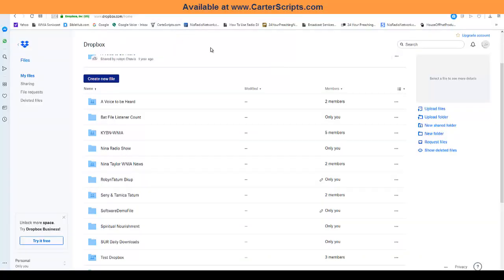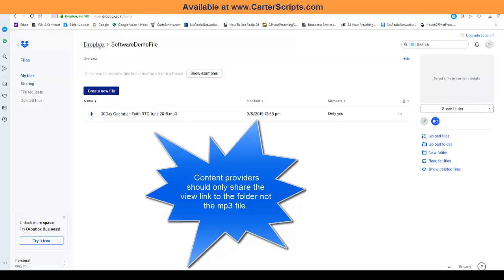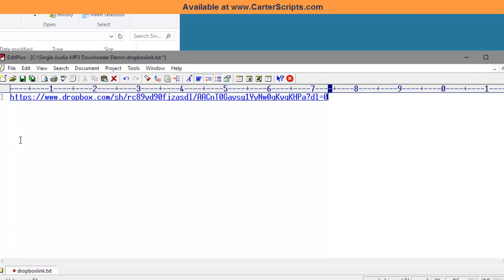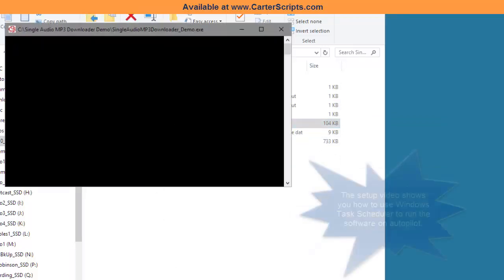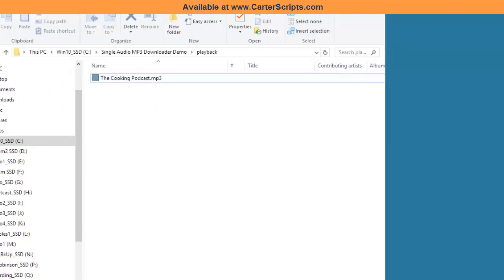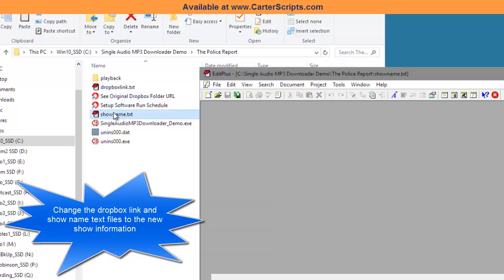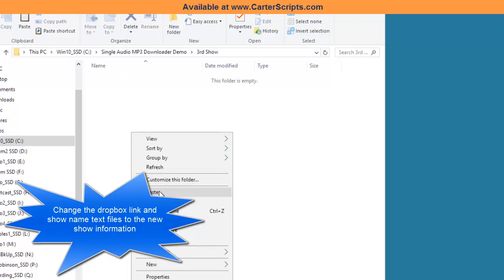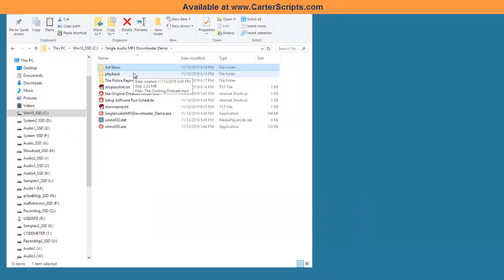Single MP3 DropBox Automation Software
You can show your support for this channel by visiting